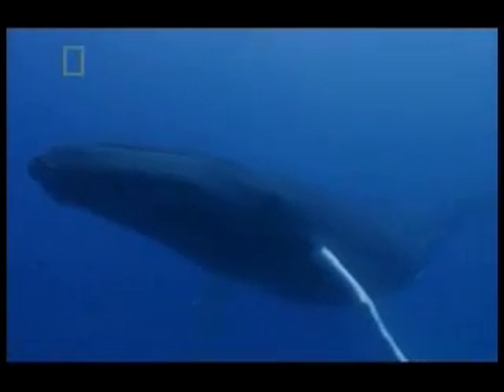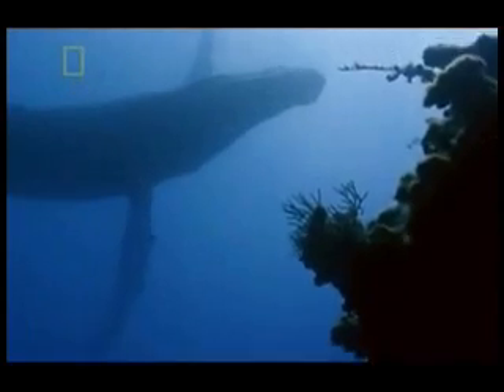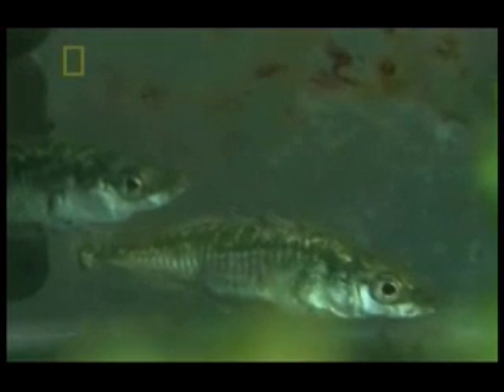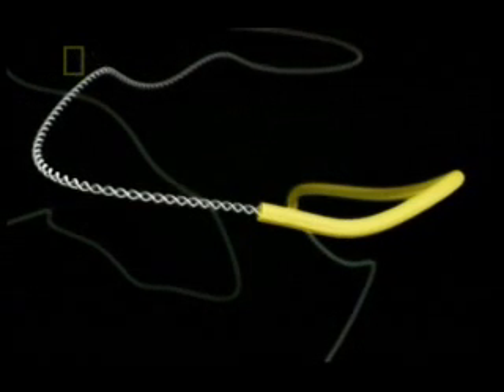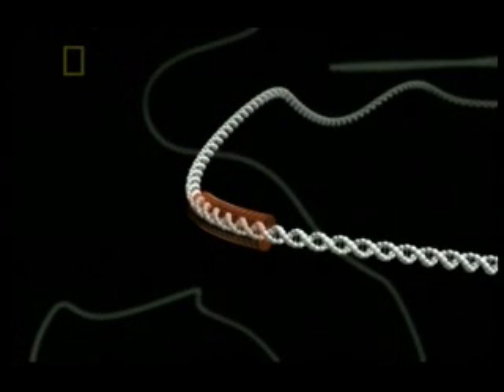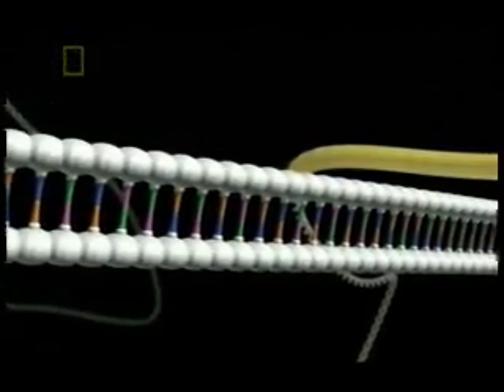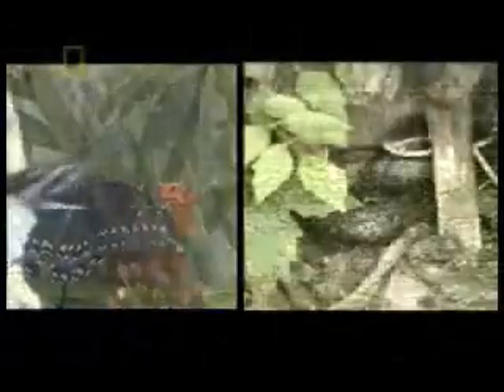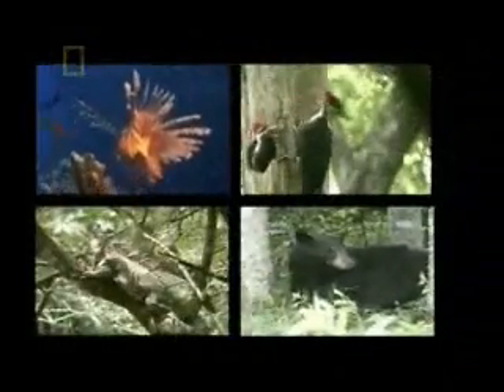Was Darwin wrong? 5of5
When Charles Darwin wrote The Origin Of Species, he was unaware of genetics and the fossil record had only just begun to be uncovered. This explanatory framework has become the central platform of all aspects of modern biology in explaining the diversity of life on this planet. Was Darwin right or did he get it wrong? How does Darwin's theory of natural selection hold up after 150 years of scrutiny under the the rigour of the scientific method? Here we examine the key aspects of Darwin's work, which if falsified, would be the greatest scientific upheval in history.

Every home should have the National Geographic Channel